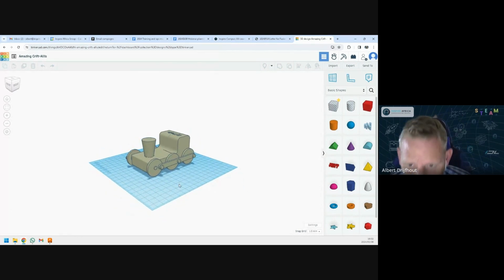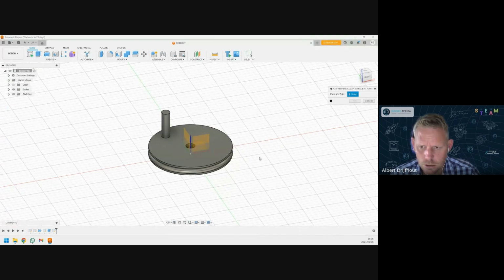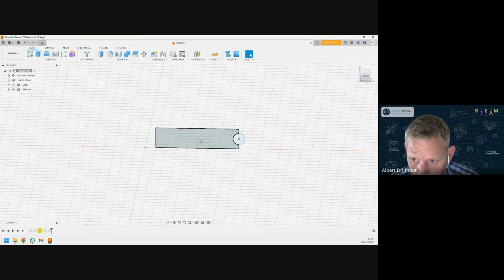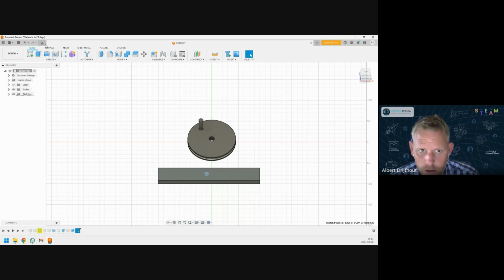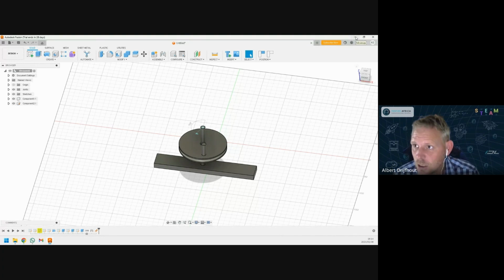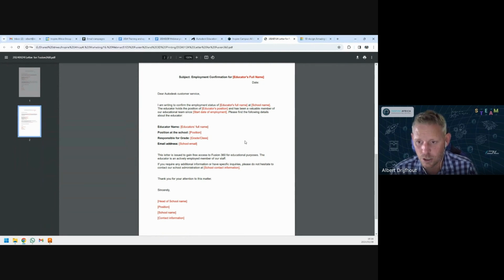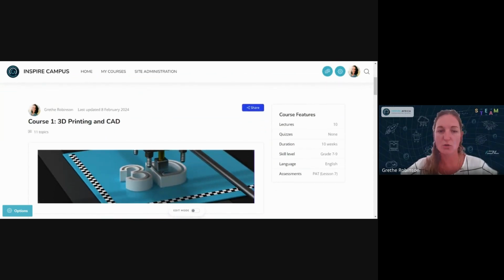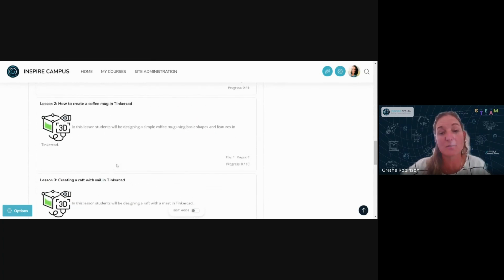Inspire Webinar Series Episode 5: Using Fusion 360 for 3D Design and Printing